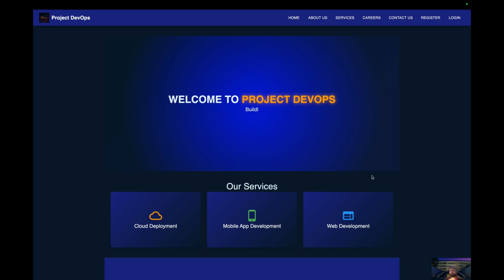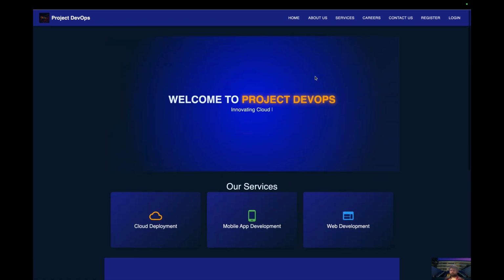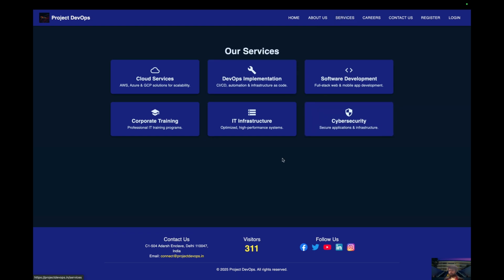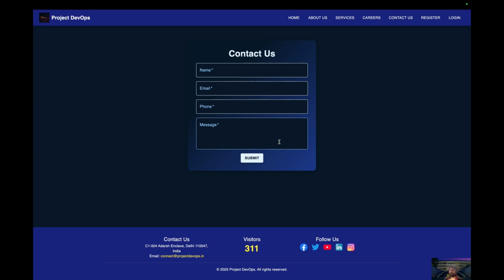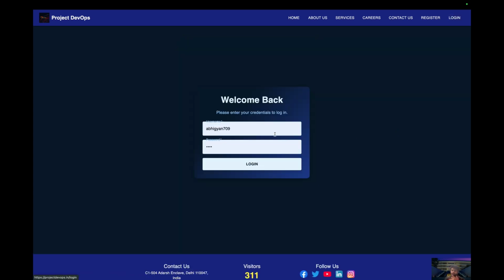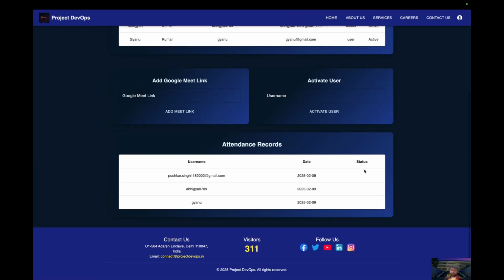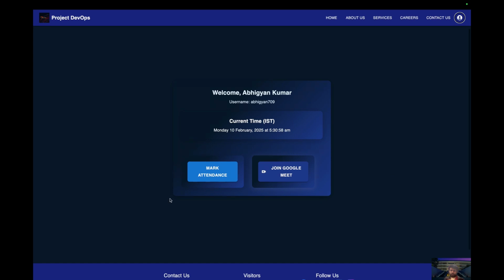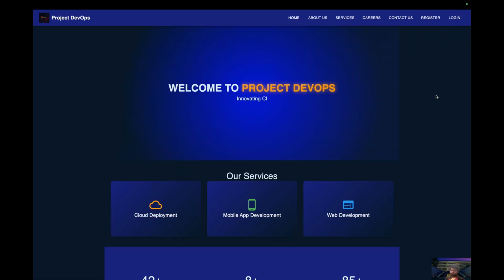Live DevOps Project | Live DevOps Project with Fastapi and React | AWS DevOps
Hello and welcome to the new video where i have showcased the Live DevOps Project with built with FastAPI React MongoDB and AWS.

I will be uploading the full tutorial of this project as well.

I have been into the DevOps profile from last 4 years and i will be sharing my practical experience, please let me know whatever you want to suggest in comment section, as we all are humans, and I am expecting the same, hates & like as well. The content will be much clear, and I will try to keep it clean as much as I can, also I would like to express thanks to everyone who is watching my video.